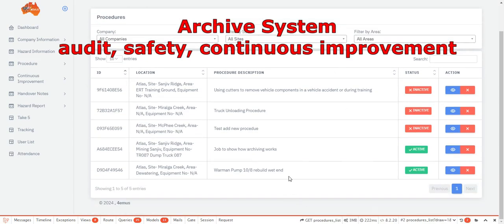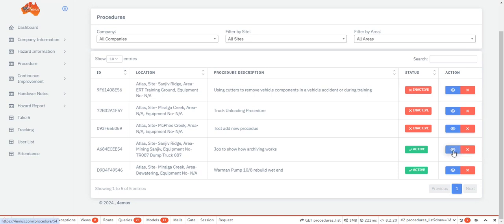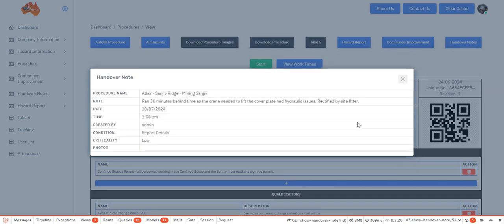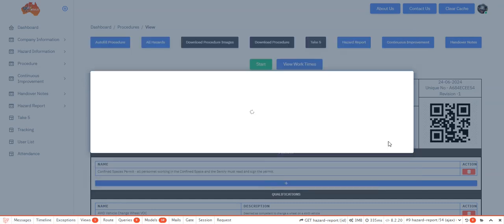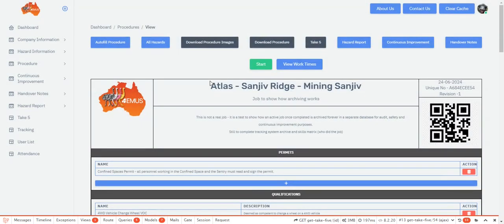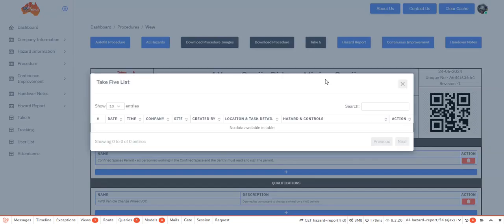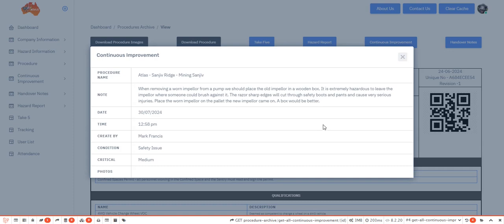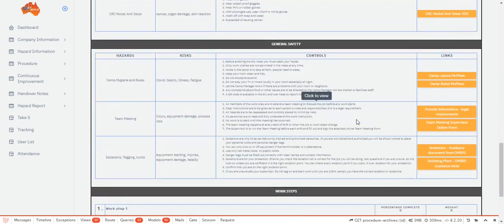Explaining archiving all procedures on completion for a complete audit trail.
Once a procedure is completed it is archived along with all hazard reports, continuous improvement notes, handover notes, take fives and all timing and estimation for the job.
This provides a complete audit trail of every job done, all information entered for the job is archived, then the procedure is set to inactive ready for next use but has all attachments removed (they are in archive with the copy of the completed job)